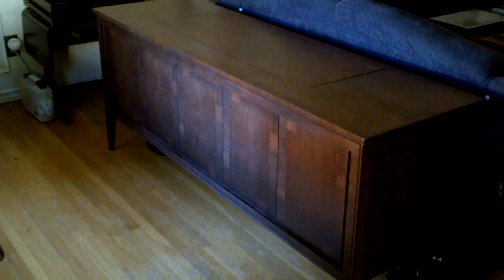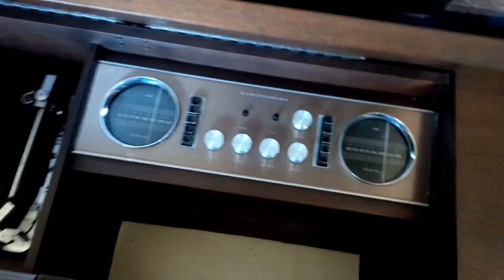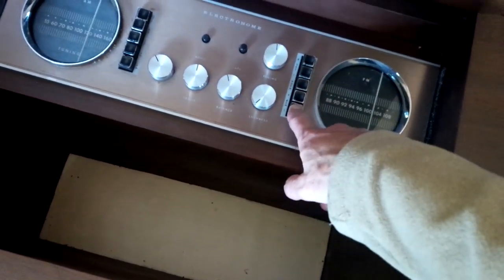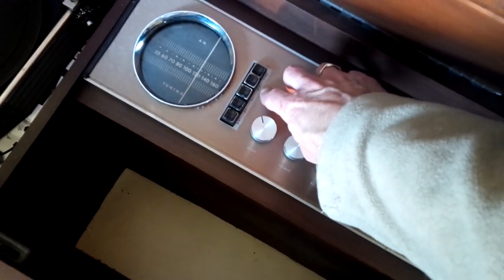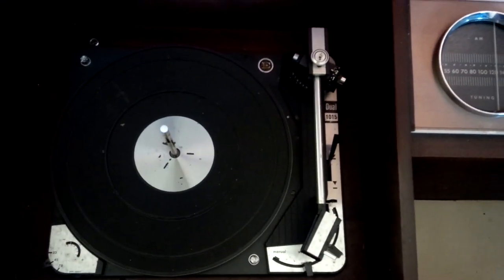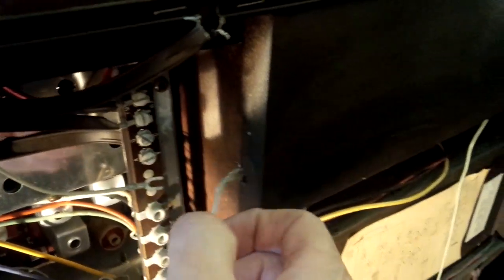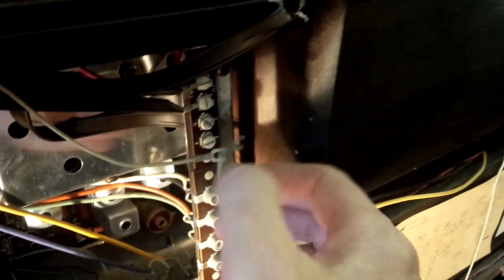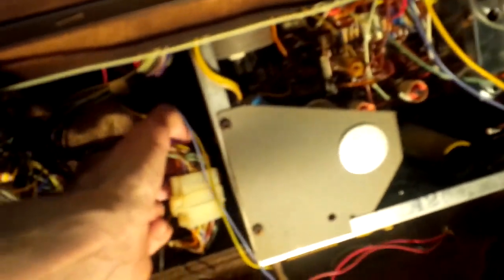Electrohome Century Console Stereo Video #1 - Checkout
I'm starting on another big console stereo made by a well known Canadian manufacturer - Electrohome. The console model name is Century and the stereo receiver model number is HF3-2.  Inside the console is a Dual 1015 turntable.  This guy should sound fantastic once it's fixed up.